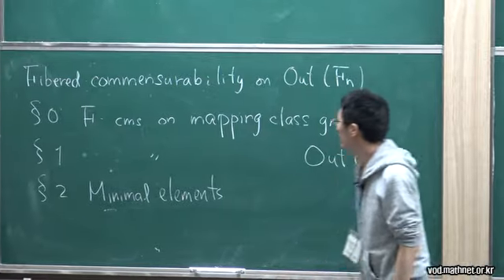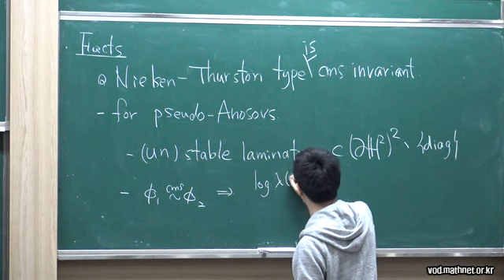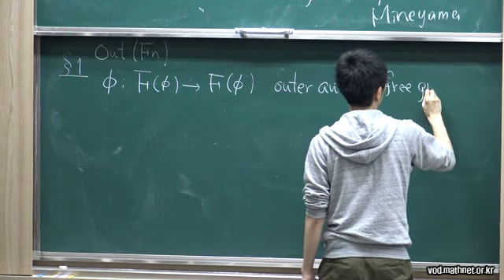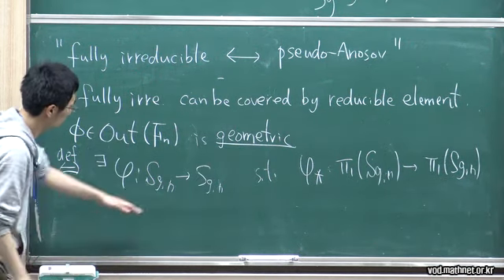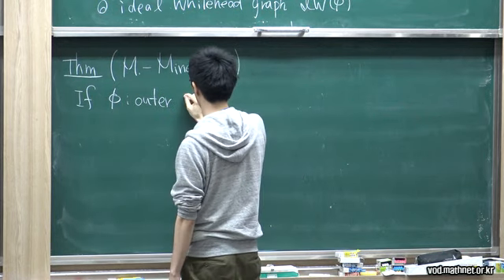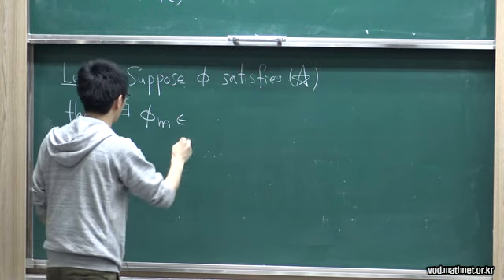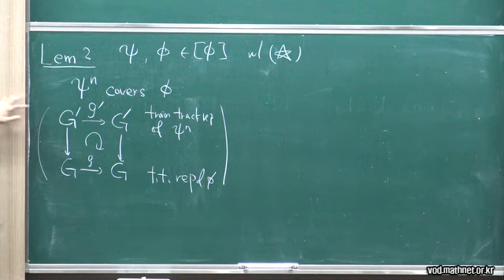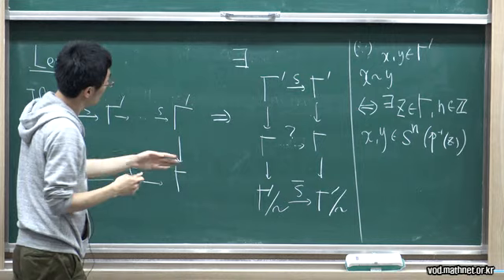Fibered commensurability on Out(F_n)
Geometric Topology Fair 2017
Hidetoshi Masai (Tohoku University)/ 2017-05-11